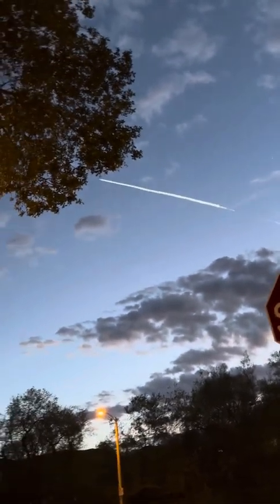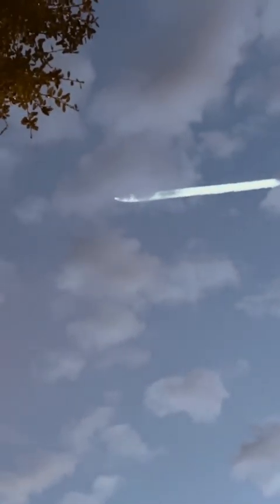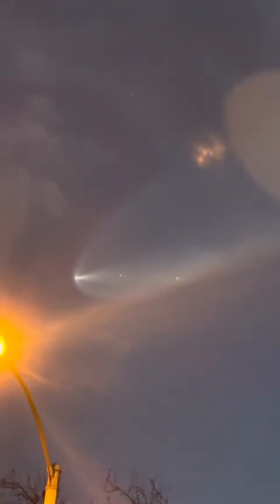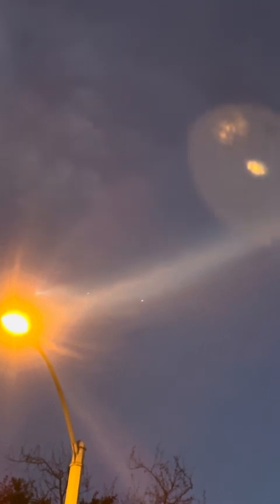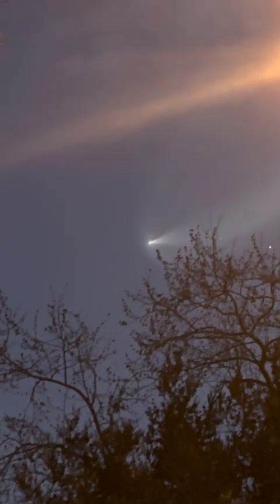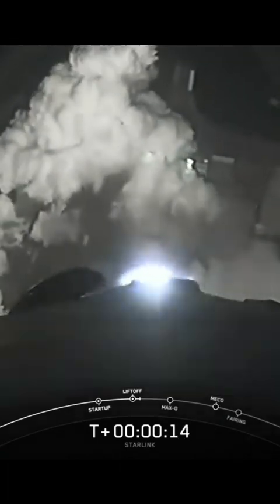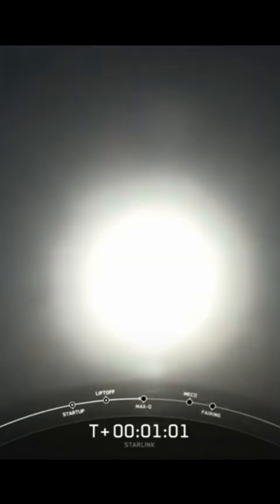Falcon 9 launch from Vandenberg 3/18/24